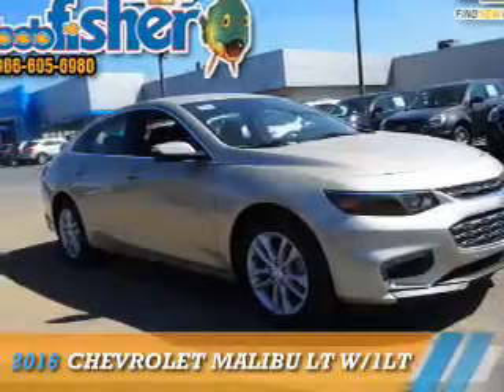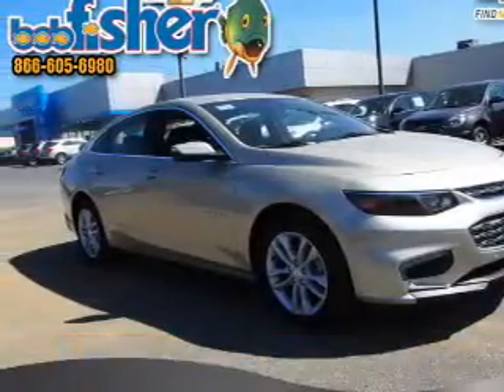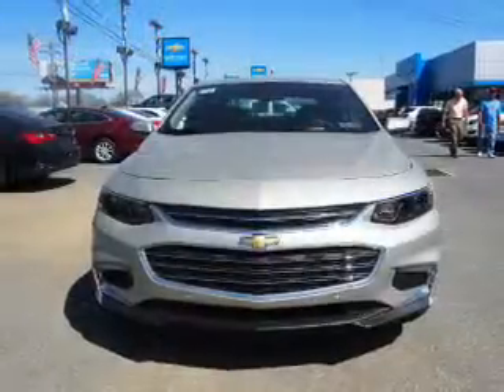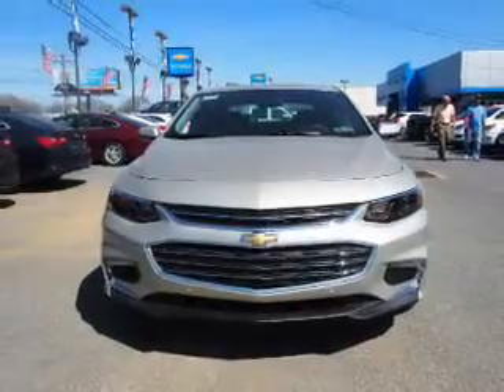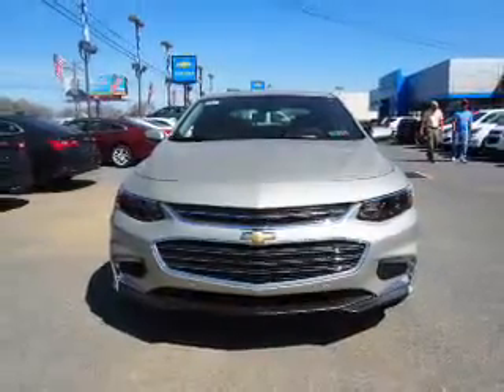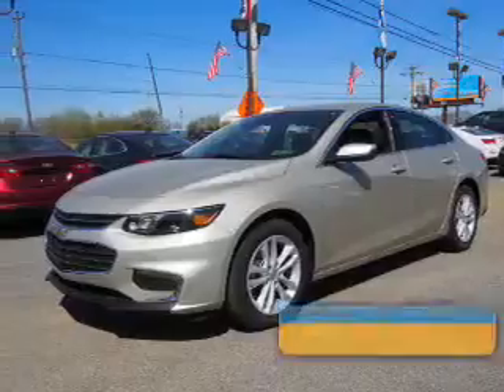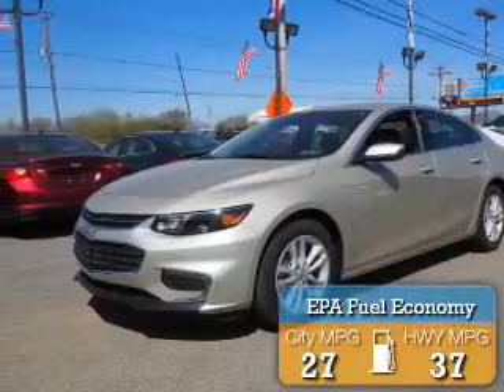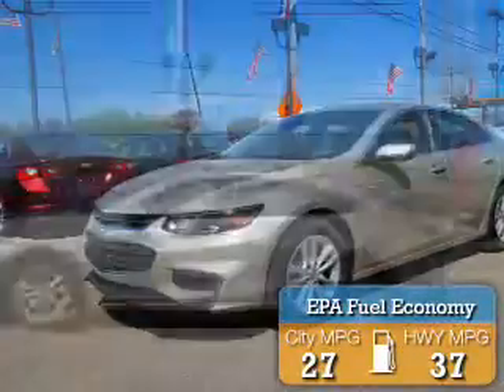2016 Chevrolet Malibu G7707 - Reading PA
Year: 2016
Make: Chevrolet
Model: Malibu
Trim: LT w/1LT
Engine: 1.5 liter 4 Cylindercylinder FWD
Transmission: 6-Speed Automatic
Color: Beige
Mileage: 0
Address:
4111 Pottsville Pike
Reading, PA 19605
VIN:1G1ZE5ST7GF268850